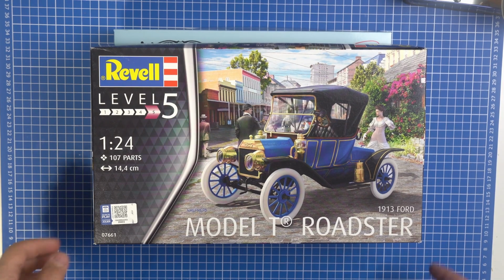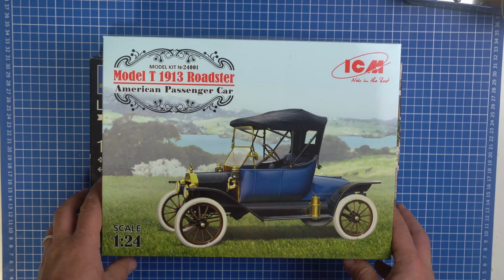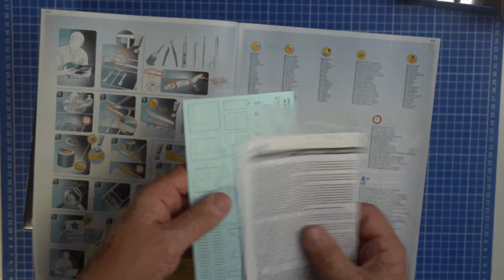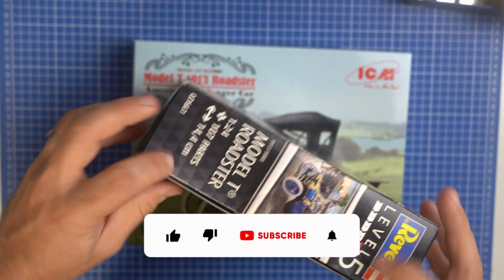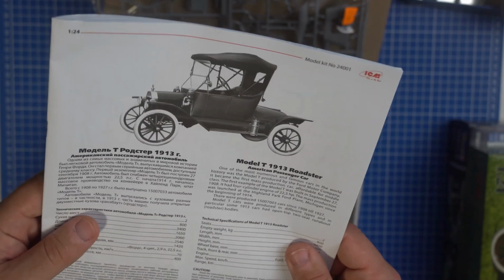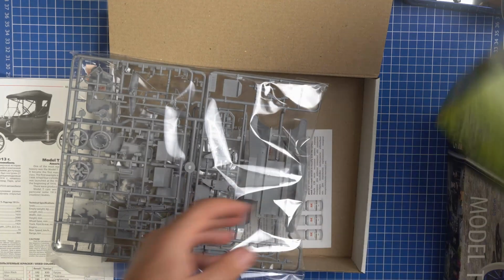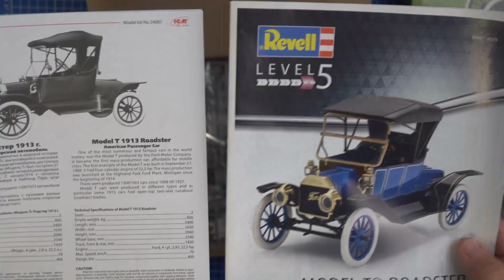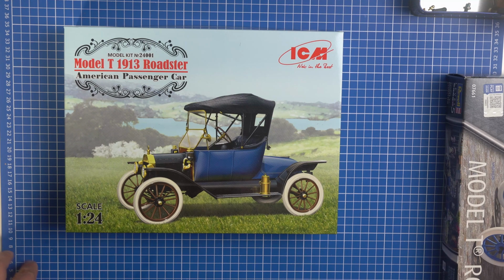Revell vs ICM - 1913 Model T - comparing quality and price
Compare the 2 manufacturers in terms of overall product quality, kit content and price.